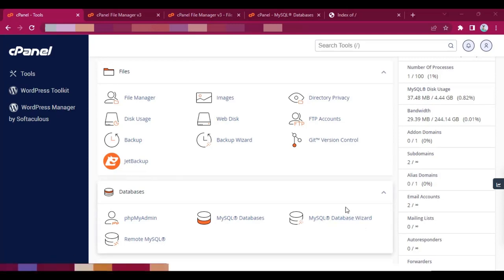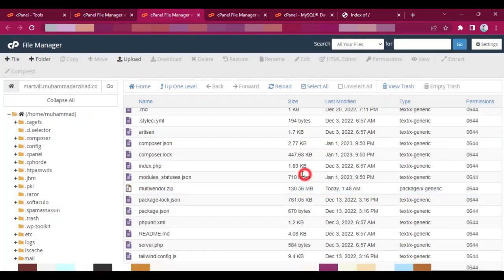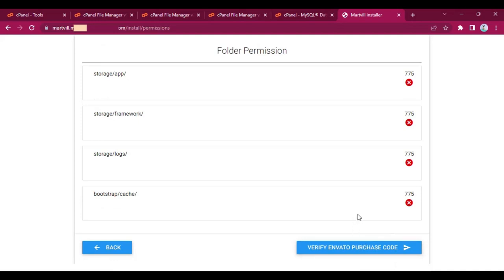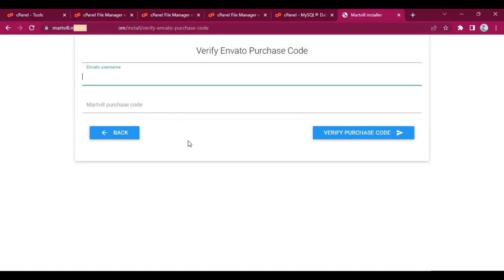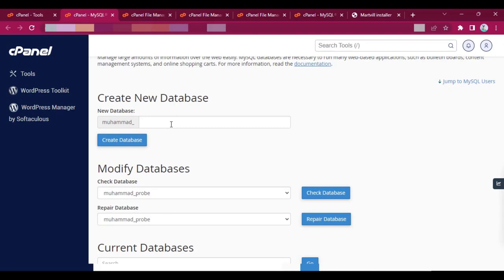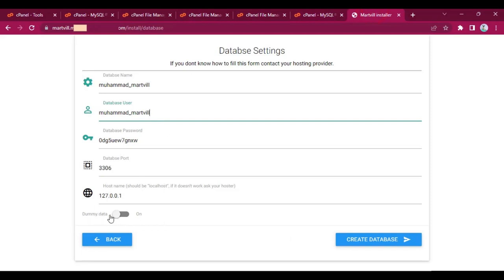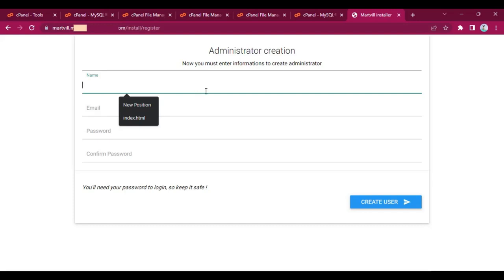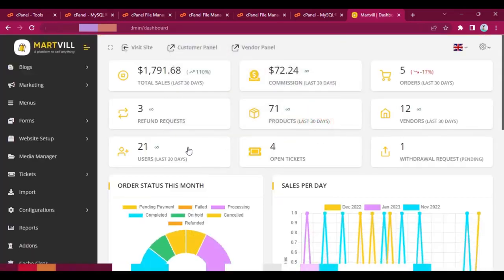Martvill Installation on cPanel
Martvill Multivendor E-Commerce gives you a chance to quickly and easily find the product you want and have it delivered to your home in no time, wherever you are, giving you the best online shopping experience.